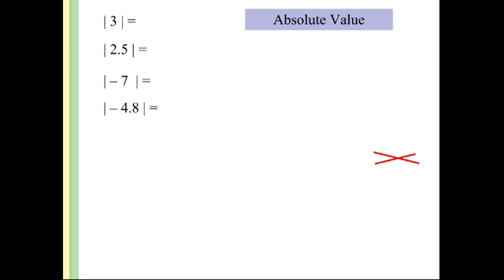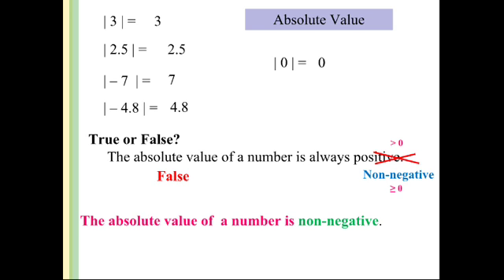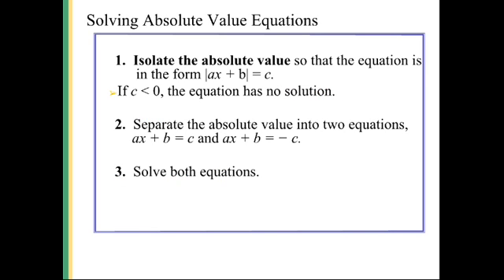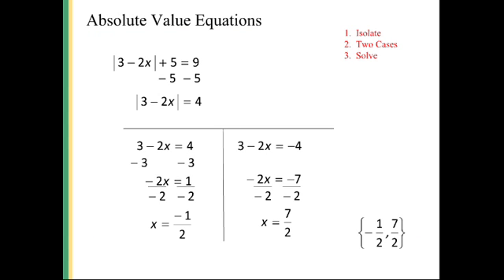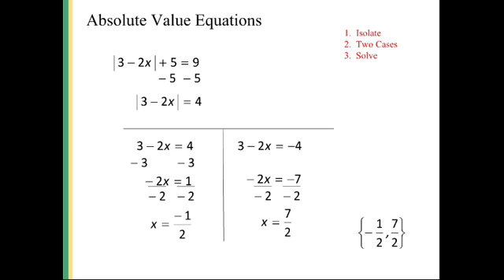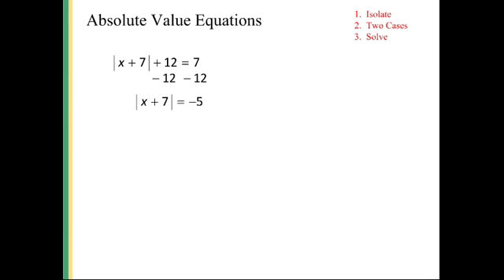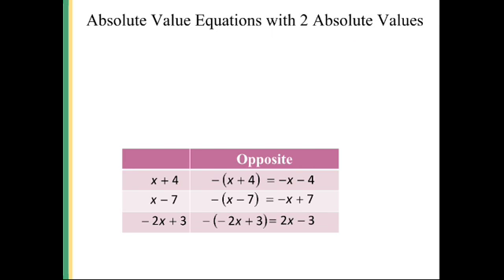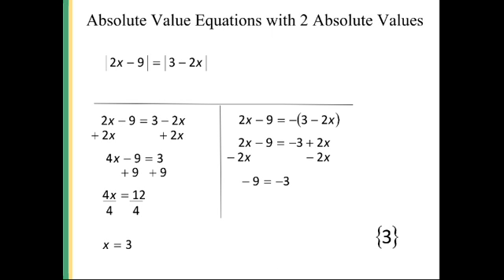2.1 - Absolute Value Equations